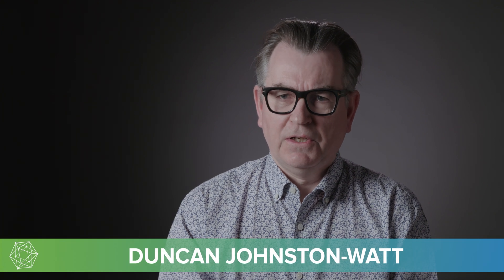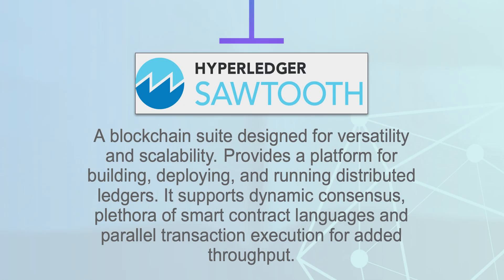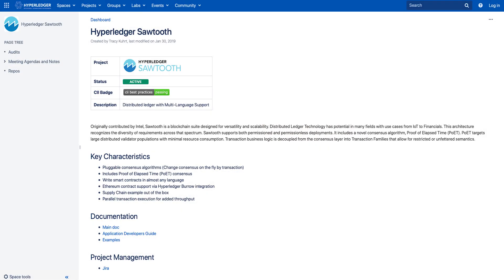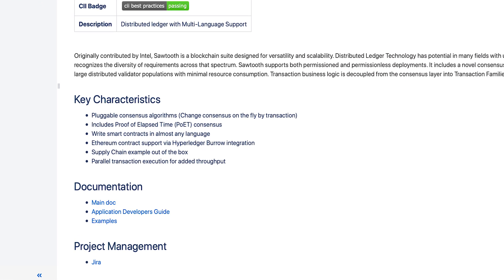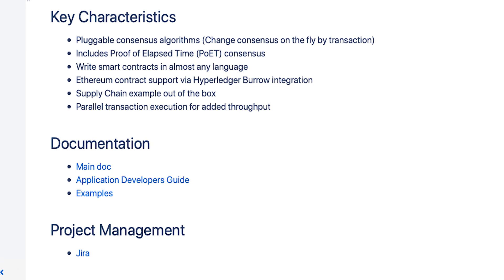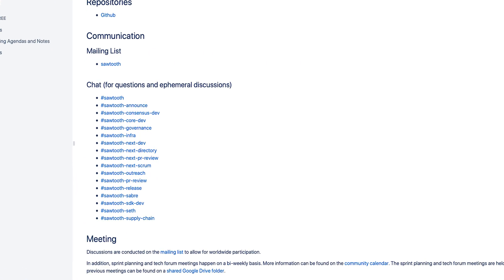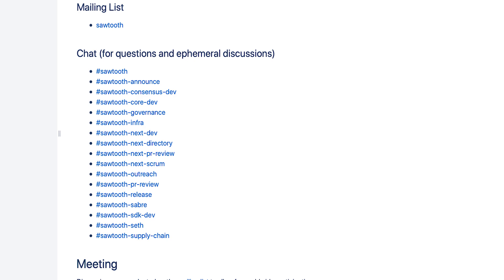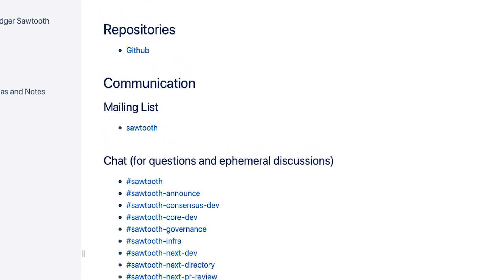How to Get Involved: Hyperledger Sawtooth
Duncan Johnston Watt provides an introduction to the open source project and tells others how they can get involved.